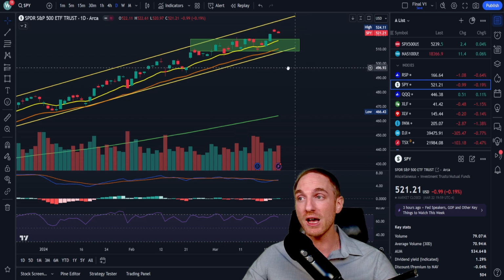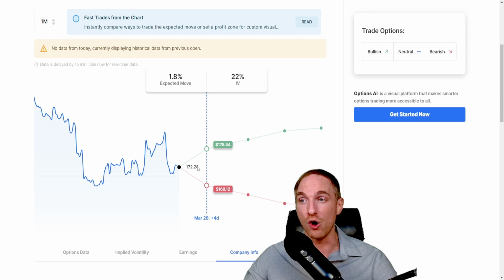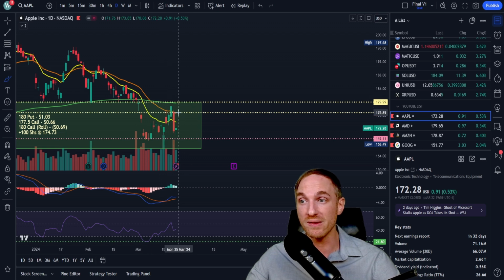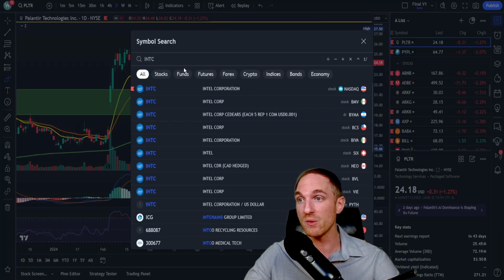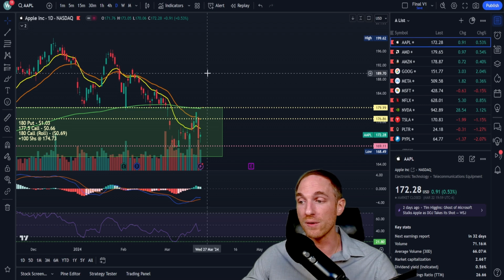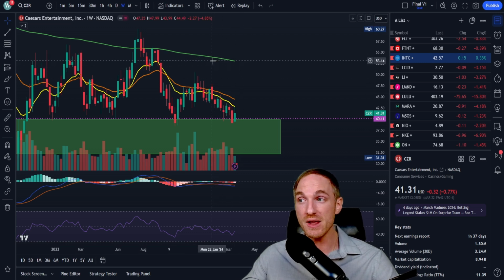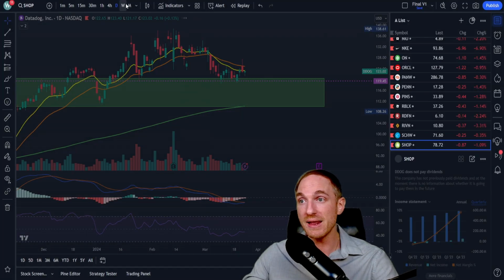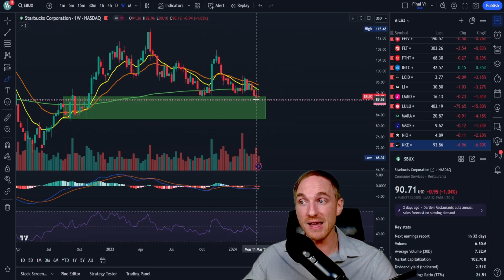Top 5 Options Plays THIS Week! (March 25th - March 28th)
Good evening everyone! In today's video I recap the Top 5 Options plays of last week and how they performed, and I also present the Top 5 Options plays I'll be looking to make in the upcoming week of March. Let's talk!

0:00 - Intro
2:29 - Strategy Rules
8:20 - Last Weeks Plays Recap
17:15 - This Week Top 5 Plays
30:20 - Bonus Plays